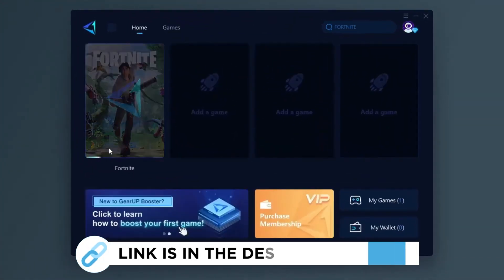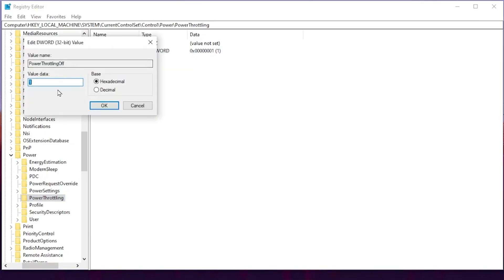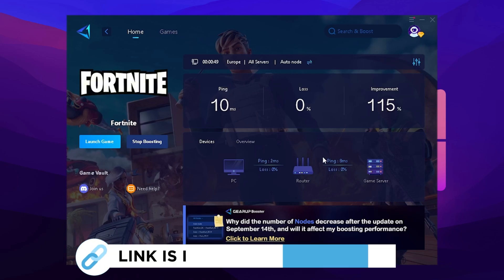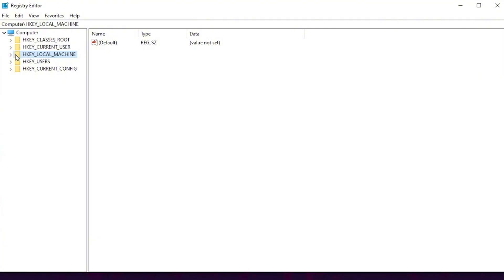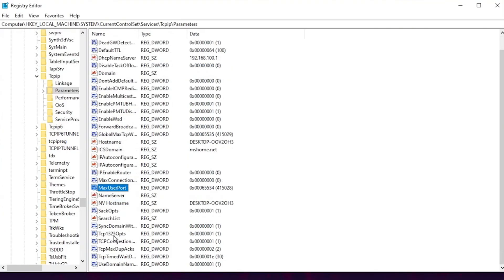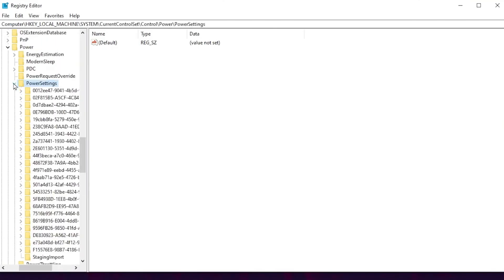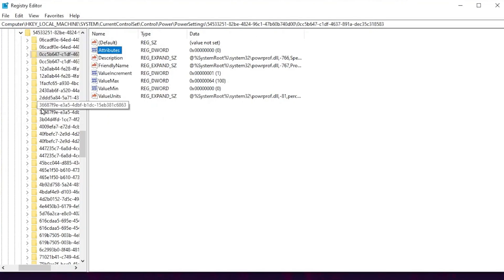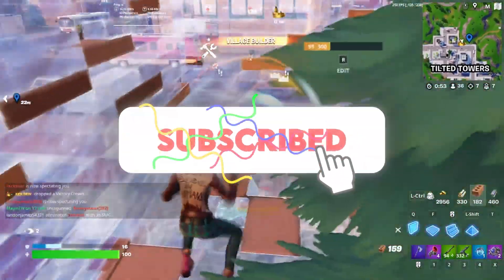🎮 Ultimate Registry Tweaks for INSANE FPS Boost! 🚀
In today's video I'm going to be testing the five best Programs to boost my FPS and lower input delay in any game so watch this video and see if it could really help.

Title: 🎮 Ultimate Registry Tweaks for INSANE FPS Boost! 🚀